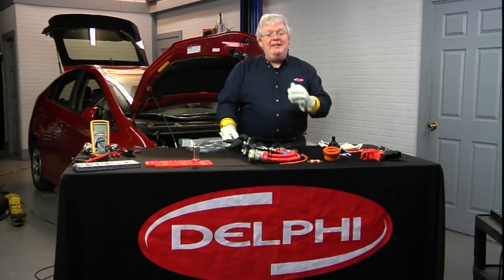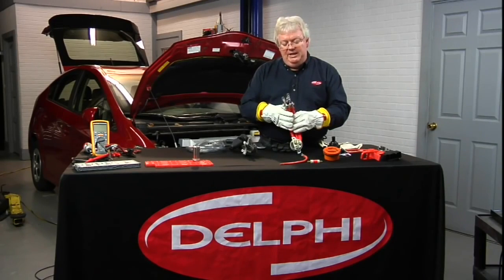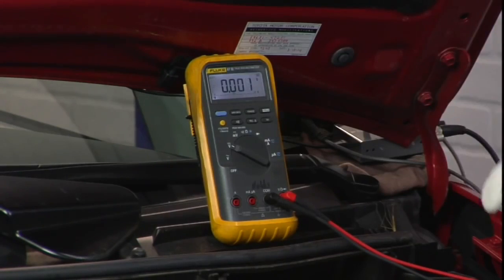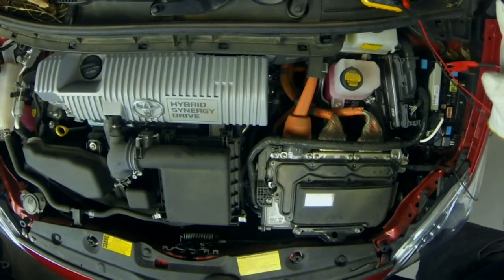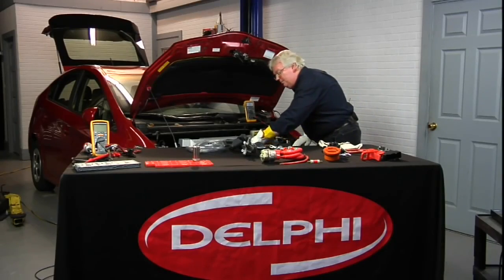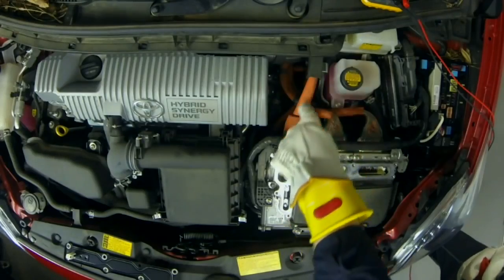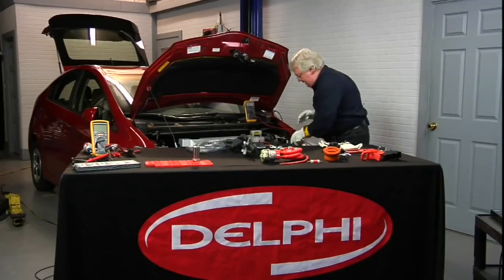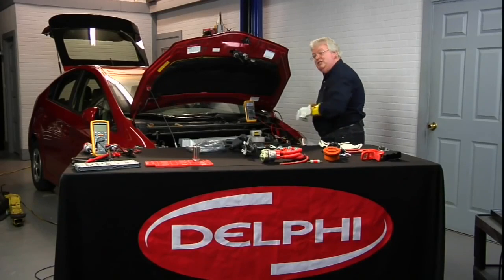The Live–Dead–Live Test (Promoting and Profiting with Hybrids)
How can you ensure that the high voltage vehicle actually powered down? The Delphi Training Series breaks it down for you with this simple test. To see the full webinar promoting and profiting with hybrids,